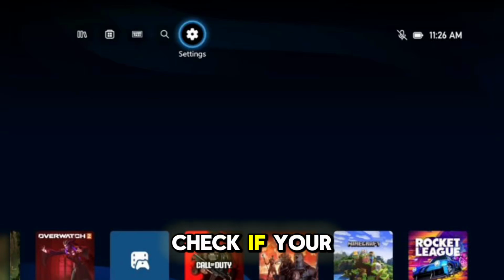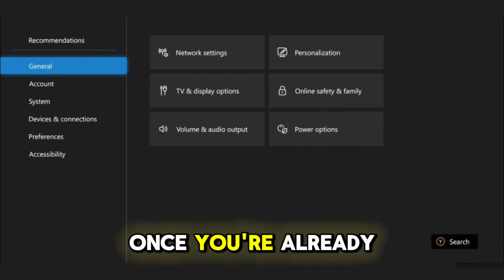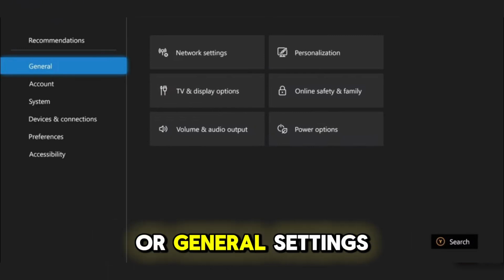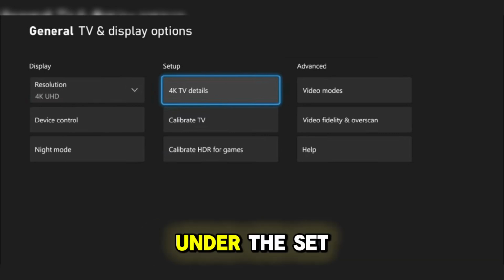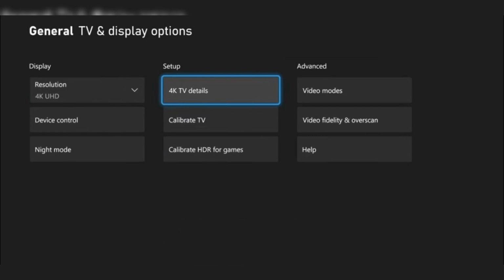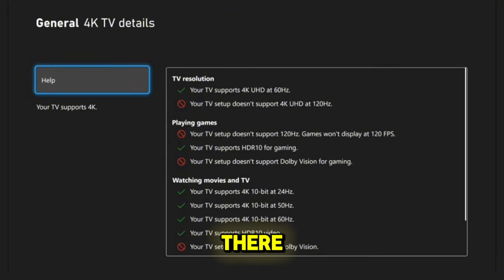How to Check if Your TV Supports 120Hz or 60Hz 🖥️ Quickly Verify Refresh Rate for Smooth Motion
Confused about whether your TV supports 120Hz or 60Hz? In this video, I’ll show you exactly how to check your TV’s refresh rate quickly and accurately. Learn how to access settings, test supported refresh rates, and ensure your TV delivers smooth motion for movies, sports, and gaming.

✅ What You’ll Learn / Fix:
⚙️ Differences between 60Hz and 120Hz refresh rates
📲 Steps to check your TV’s refresh rate in settings
🔄 How to test motion clarity for content and games
💡 Tips to optimize TV settings for smooth visuals

✅ Timestamps:
⏱️ 0:00 Intro
📶 0:20 What refresh rate is and why it matters
🧩 1:00 Step 1 – Check TV specifications and settings
⚙️ 1:45 Step 2 – Test refresh rate for movies, sports, or gaming
📲 2:30 Step 3 – Adjust settings for best performance
💡 3:10 Bonus tips for smooth motion
✅ 4:00 Wrap-up

✅ Why Watch This Video:
🔧 Quickly check if your TV supports 120Hz or 60Hz
📶 Ensure smooth motion for all types of content
🚀 Easy steps anyone can follow

✅ Who This Helps:
💻 Gamers and movie enthusiasts optimizing display
📱 Users connecting consoles or PCs to TVs
🏠 Anyone wanting better motion clarity on their TV

💬 Comment if this guide helped verify your TV’s refresh rate
📢 Follow for more quick display solutions!